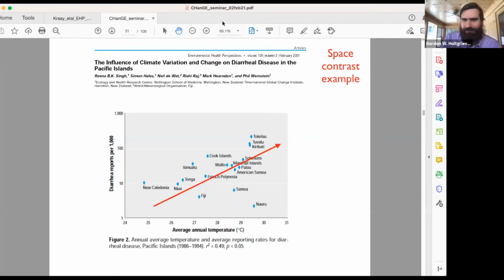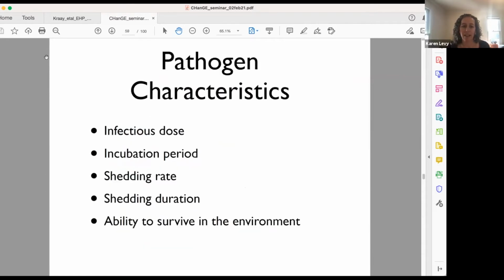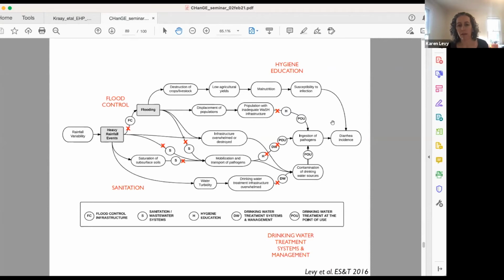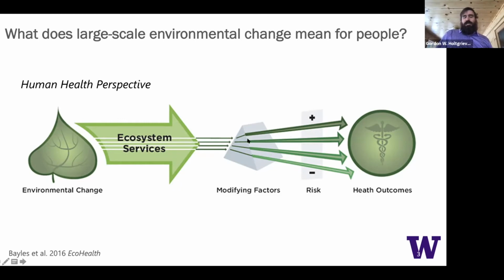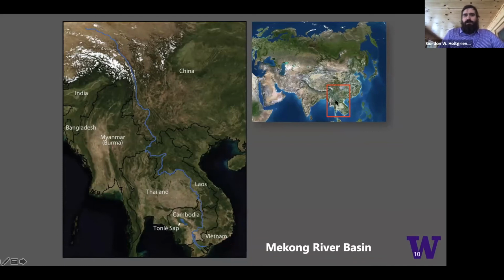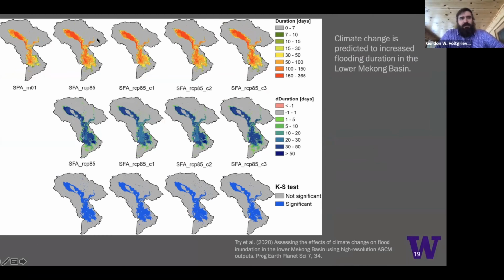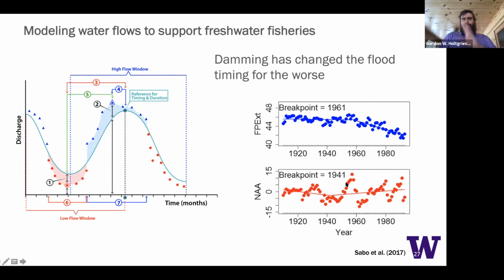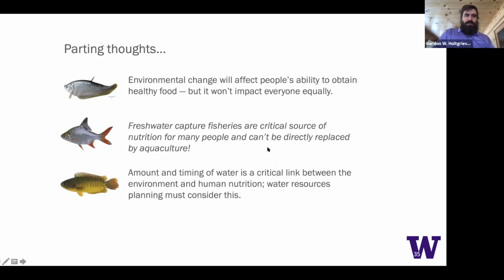PCC/CHanGE Seminar: Water, health and climate (Gordon Holtgrieve and Karen Levy)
Week 5 (Feb 2) Water, health and climate
- Gordon Holtgrieve (Fisheries and Aquatic Sciences)
- Karen Levy (Environmental and Occupational Health Sciences)

The UW Program on Climate Change (PCC) and Center for Health and the Global Environment (CHanGE) are organizing a seminar in Winter 2021 focused on the intersection of climate change and human health. We aim to bring together researchers in the two communities to discuss how climate change has and will impact human health. Conversations will be wide ranging and include methods for projecting future climate and relevant exposures and impacts, including broader considerations related to determinants of health and wellbeing, and implications for climate change communication and management. Some sessions will focus on cross-cutting issues and others on specific exposures and pathways. We hope that bringing together these two communities will facilitate collaboration in research and education on the intersection of climate change and health and develop a foundation for further joint educational programming. Each week will consist of two 30 min talks, one focusing on fundamental climate change (PCC) and the other focused on health impacts (CHanGE).  Talks will be followed by Q&A.